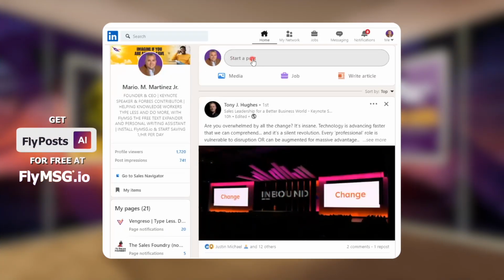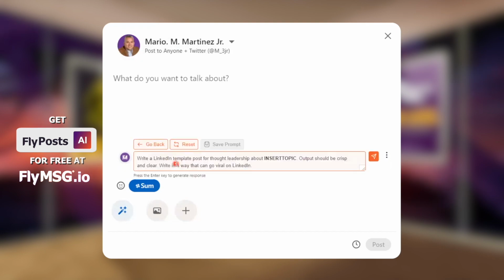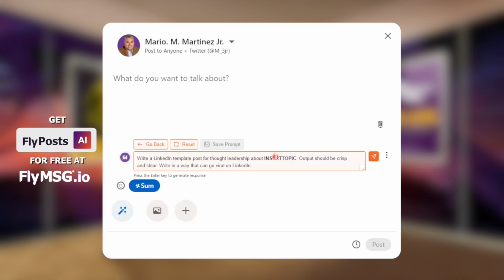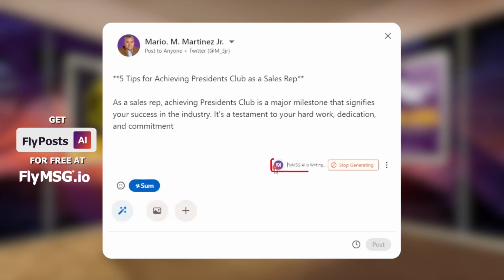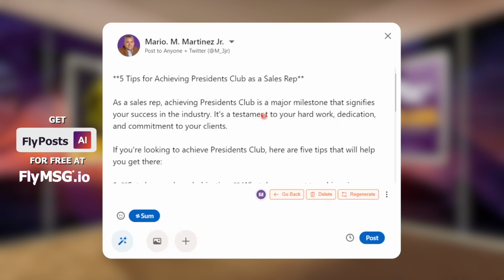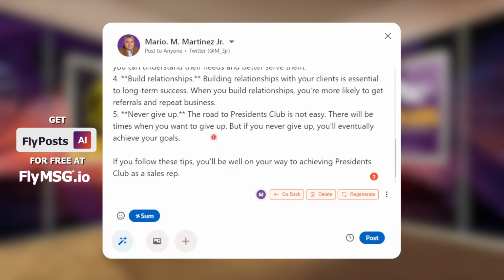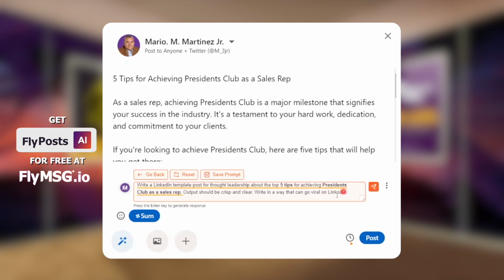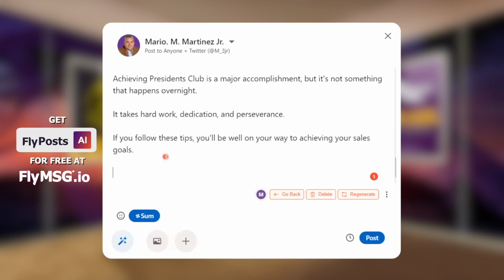How to Use an AI LinkedIn Post Generator for Thought Leadership | FlyPosts AI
Learn How to Use An AI LinkedIn Post Generator To Create ThoughtLeadership LinkedIn Posts with FlyPostsAI! 🌐🔥

👉 Prepare to be amazed as Mario guides you through the dynamic world of AI content creation using FlyPosts AI, fueled by the incredible GPT-4 and Google's Gemini! 🧠💡

🚀 Key Highlights:
👤 Unleash your brand's potential with the "Thought Leadership" option on FlyPosts AI
💭 Craft insightful and influential posts effortlessly
🎓 Learn Mario Martinez Jr.'s expert tips for establishing thought leadership
🚀 Transform your content strategy with the power of FlyPosts AI

Ready to be a thought leader in your industry? 🛎️👀